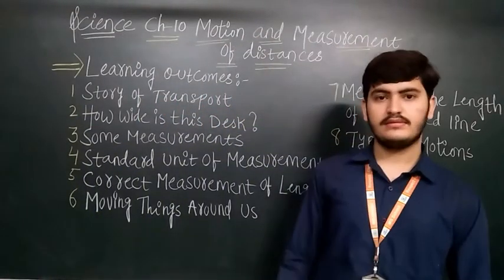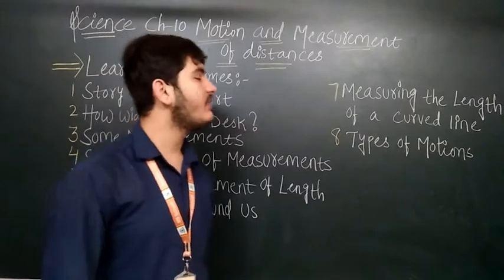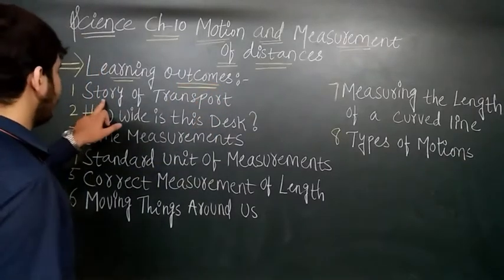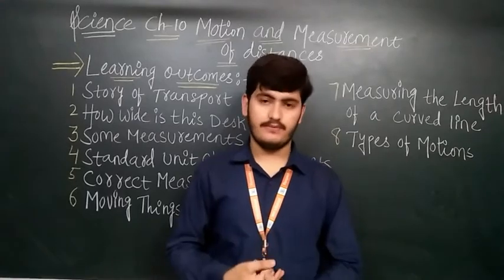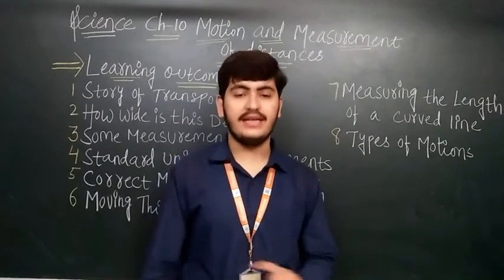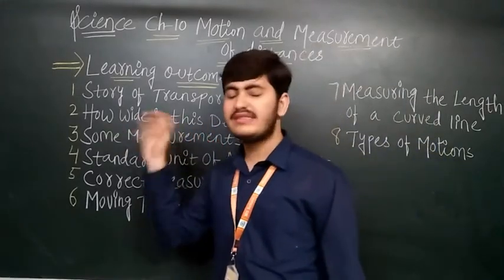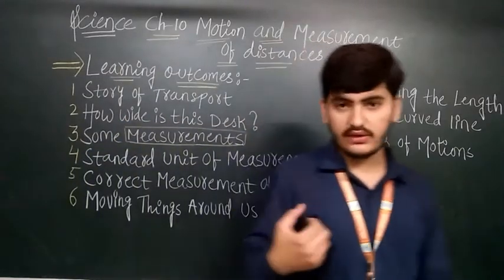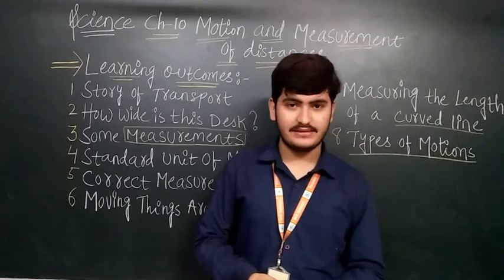EM | Grade 6 | Science | Ch-10 Motion and Measurement Of Distances | Part-1 | 26 January 2021